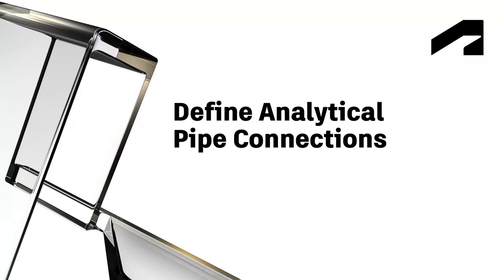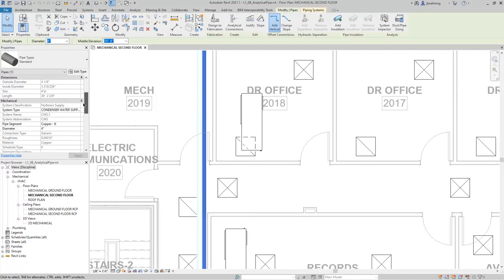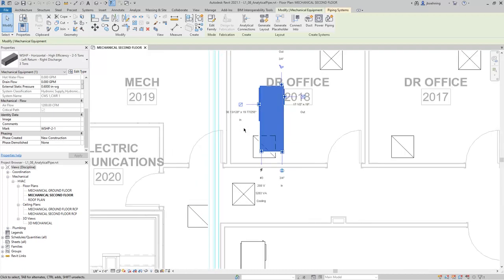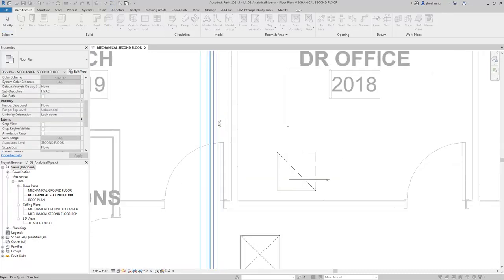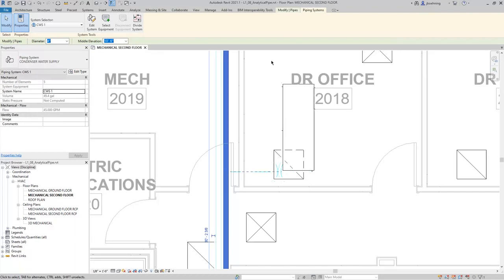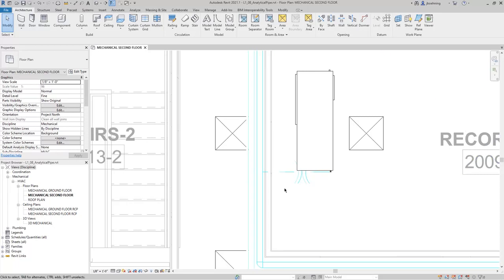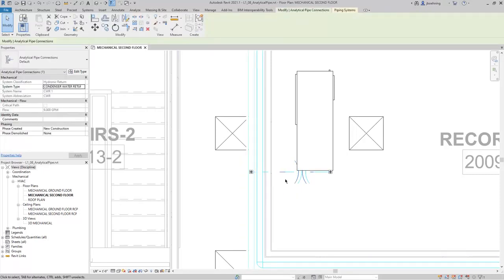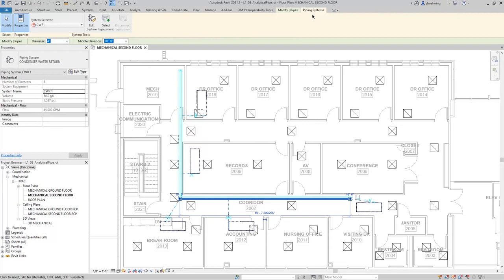9.Revit : Adding & Editing Analytical Pipe Connections (Detailed Guide)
Learn how to create and edit analytical pipe connections for accurate flow analysis.
Discover how to connect equipment and pipes for a complete system simulation.
Understand how to use analytical data to optimize pipe sizes and layouts.
Bonus: Downloadable cheat sheet with connection guidelines and best practices!